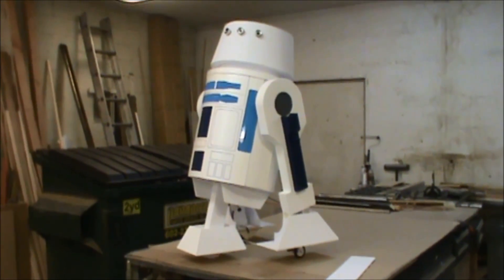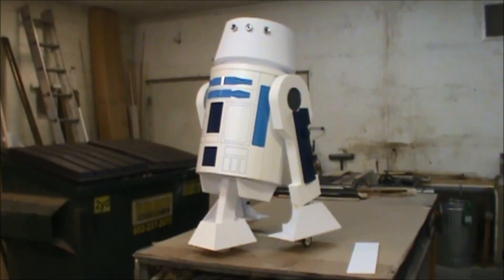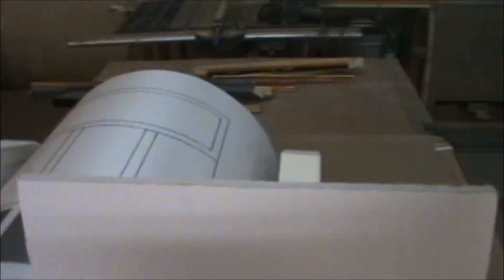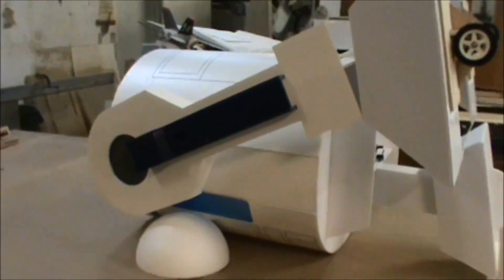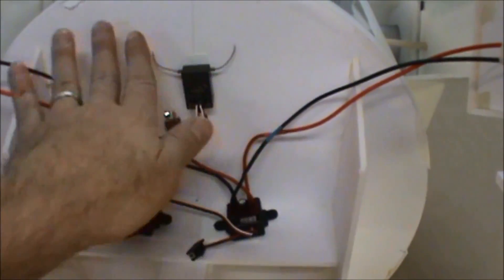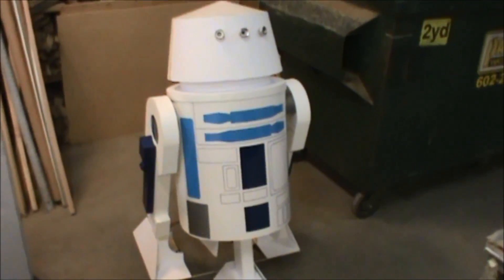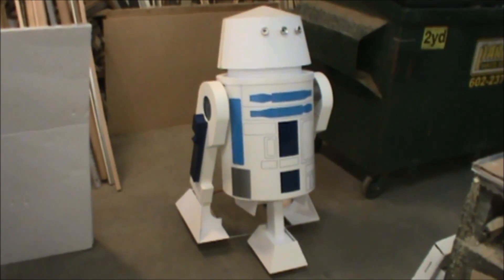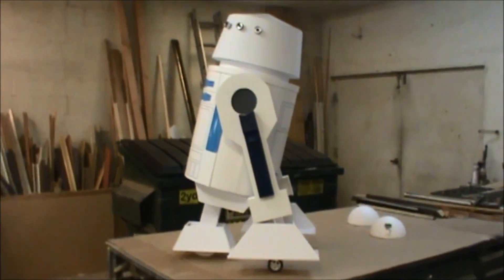My STAR WARS droid on a budget! (Pt. 1)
So I wanted one of those life-size astromech droids from Star Wars, but I don't know anything about robotics and I don't really have $10,000-$20,000 to spend on it right now. Oh and maybe I'm hoping to have something I can drive around in less than a few years.

I've been building r/c airplanes for several years out of foam now, and I decided to apply what I know to an astromech. And here he is- R5-T8, my very first radio controlled Star Wars droid!

He's still a work in progress, and I hope to test his controls soon, but I'm ready to start sharing my build with everyone now!

THIS is how I plan to make a radio controlled Star Wars droid for less than a few hundred dollars!